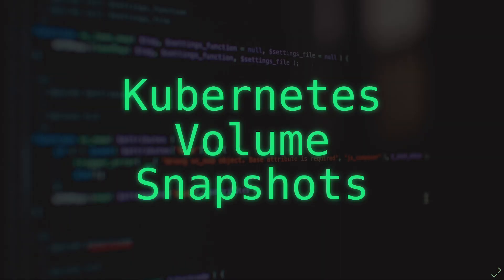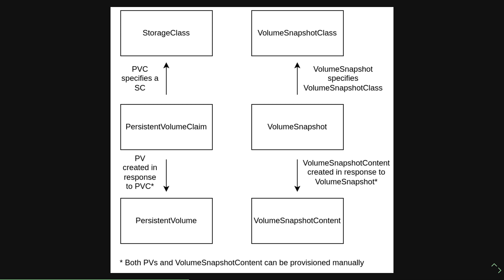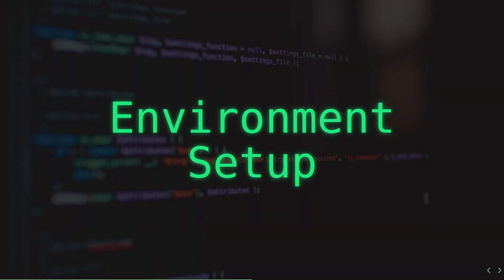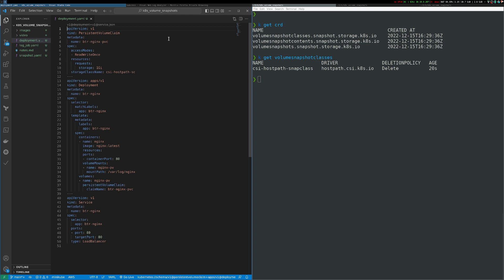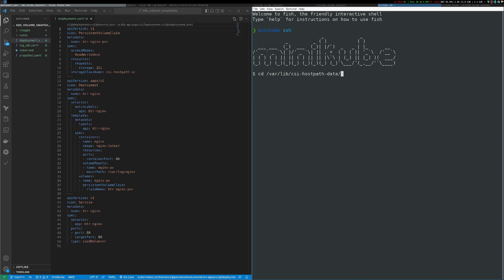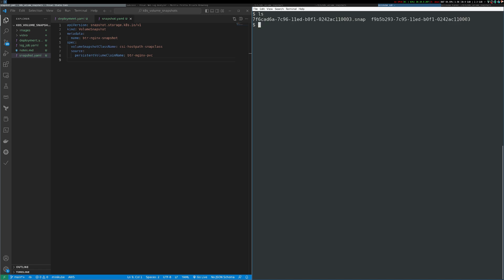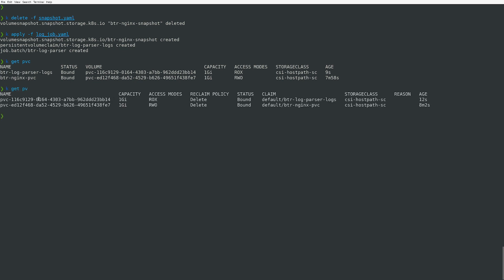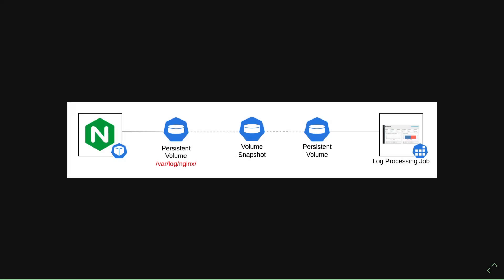Kubernetes Volume Snapshots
If you come from a traditional IT background, you are probably familiar with the concept of snapshots in storage systems. But did you know that Kubernetes allows you to manage snapshots as if they were Kubernetes-native resources?

In this video, we investigate Kubernetes PersistentVolumeSnapshots. We look at each component of the stack to develop an understanding of the underlying Kubernetes resources involved with snapshots. Snapshots are a useful tool in our Kubernetes toolbox, and they can be leveraged for backups, analytic workloads, and migrations.

VIDEO CHAPTERS

00:00 - Intro
00:26 - Overview and Snapshot Background

01:56 - PersistentVolume and PersistentVolumeSnapshot
03:33 - Environment Setup

04:41 - Snapshot Example Overview
05:11 - Example Setup
06:46 - Inspecting the Underlying Storage

07:19 - Creating the Snapshot
08:19 - Inspecting the Underlying Snapshot Storage
09:13 - Creating a PersistentVolume from a Snapshot

12:04 - Conclusion and Outro